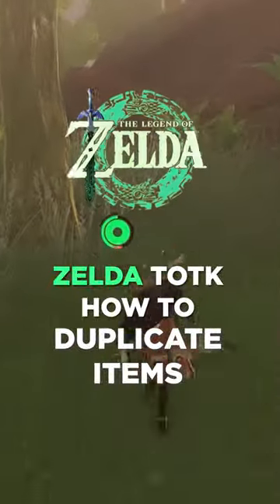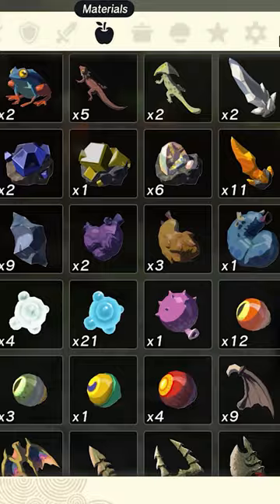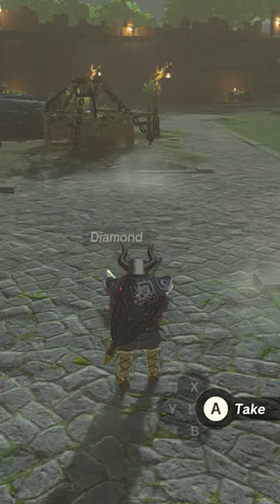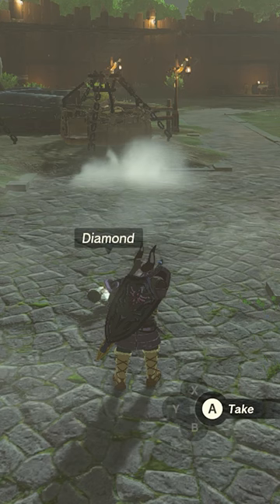How to duplicate items in Zelda: Tears Of The Kingdom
⏱ Timestamps: